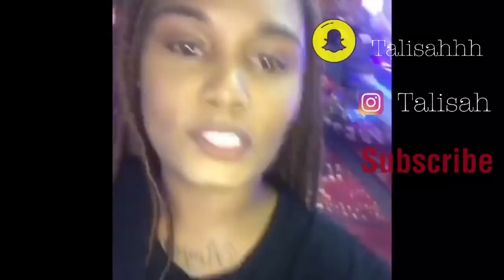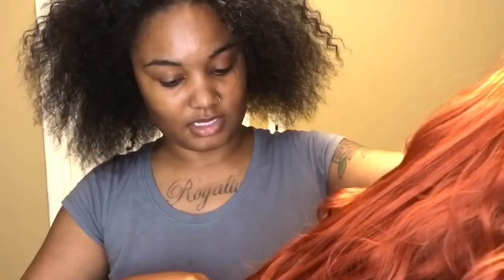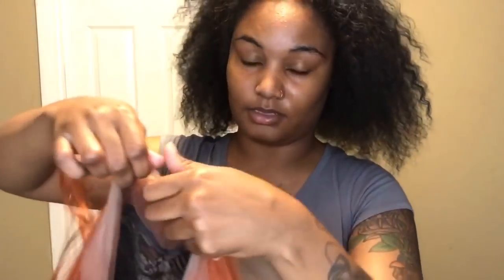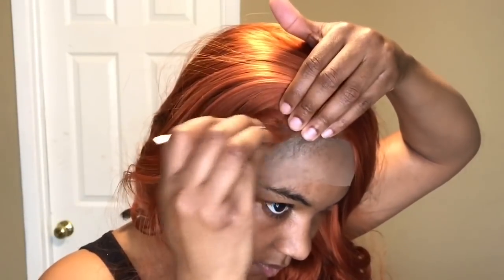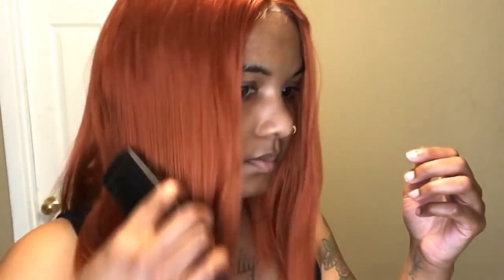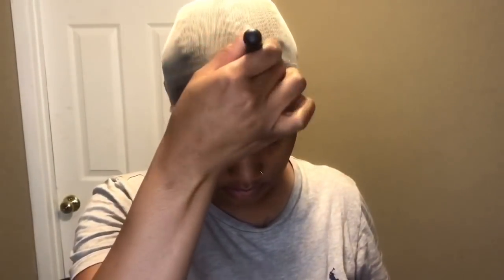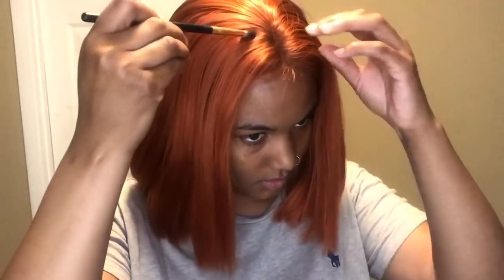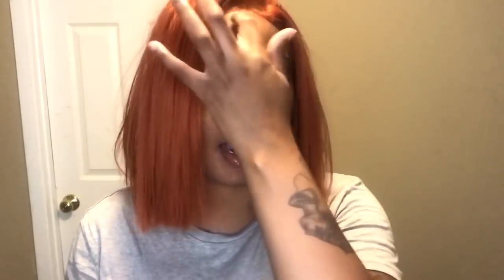Copper Synthetic Lace Front Wig under 40$! | (Kryssma) My first Time Customizing A Wig| Talisah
Call Me Ginger 🌶🍭👅

First Time Customizing A Wig ( Synthetic) | Kryssma Copper | Meet Ginger | Talisah

SC: Talisahhh